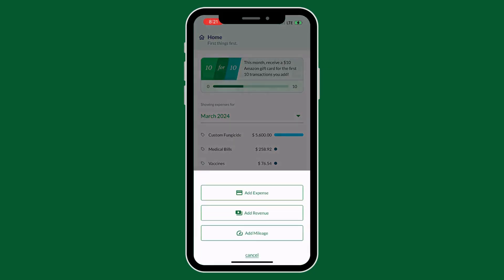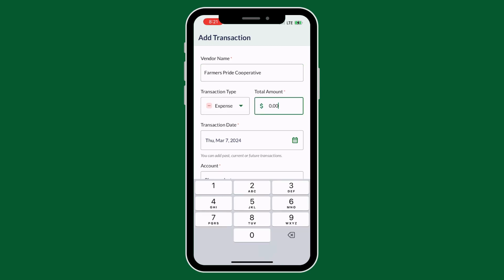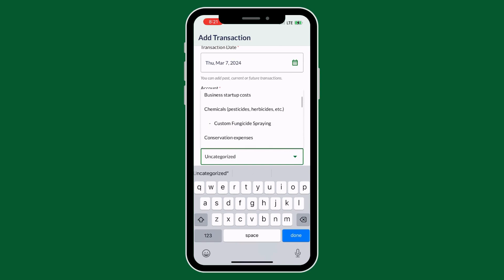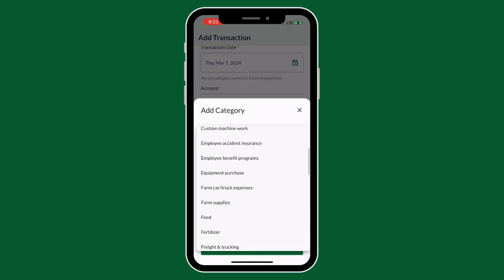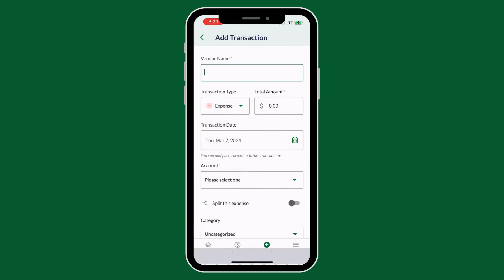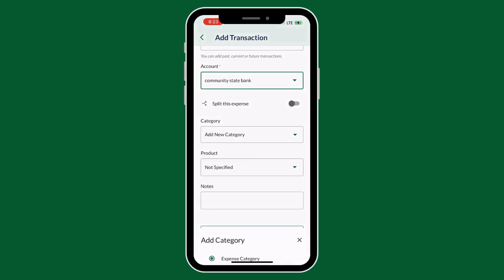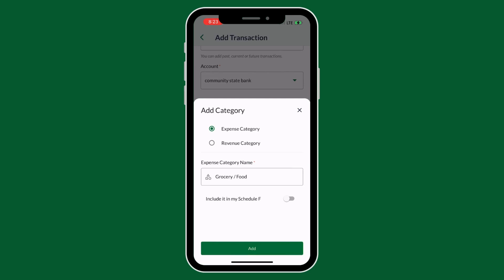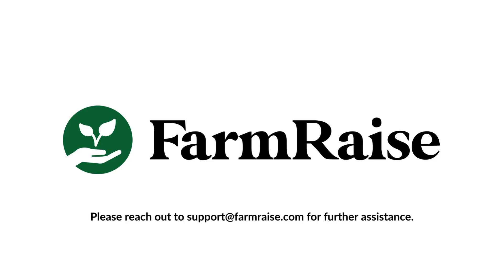Custom Categories on the Tracks Mobile App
Learn how to create custom categories in the Tracks App for expenses or revenues! You can also select to have them nested under Schedule F categories, or remain under Other / Personal expenses!